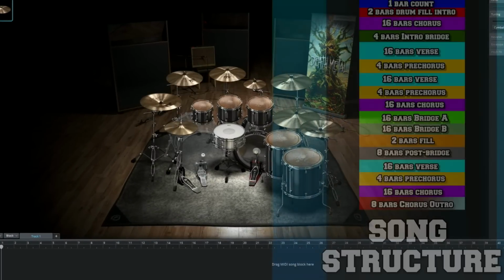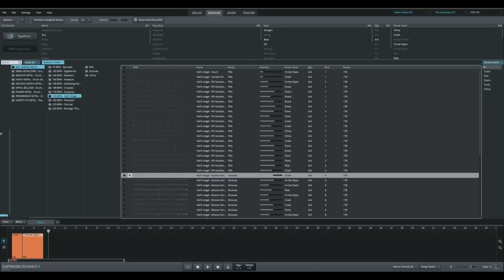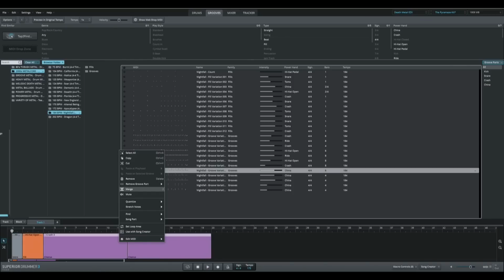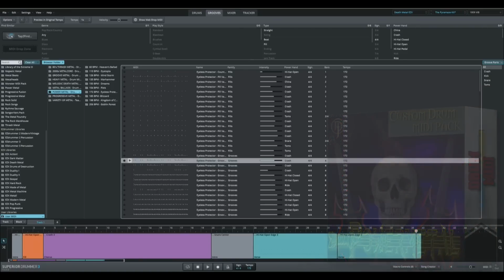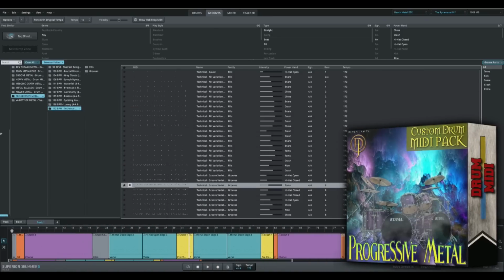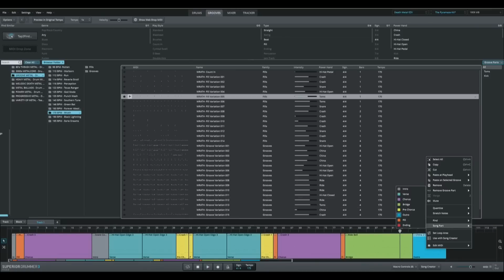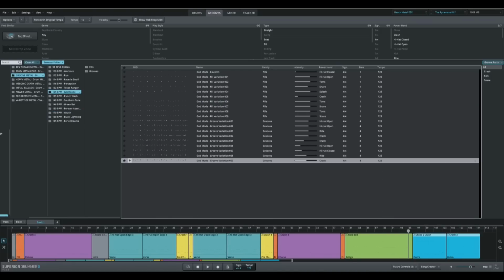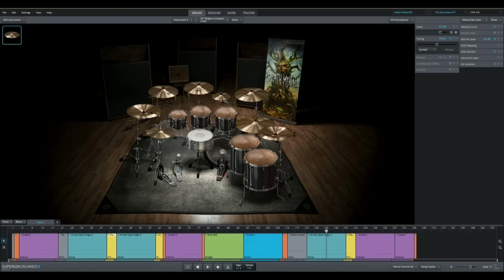The Easiest Way To Set Your Songwriting Up For Success Using Drum Midi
How many times have you begun writing a song on guitar and it just feels unorganized and doesn't make sense once you are done...it sounds more like a compilation of random riffs? We have all been there. One of the most helpful tips is to have a general song structure in your mind when you embark upon writing your song.  This can be accomplished by arranging Midi drum blocks accordingly.

This does NOT mean that the song structure (or even the drum grooves & fills) has to be concrete and unmalleable. You may get to the end of the song and realize that the song would be better suited by something like an acoustic guitar-only intro or something like that. That is totally okay! The main thing is that you want to have a structure that lays the framework of where you want to go, which at the end of the day is to make a song that flows with creative ease to you as much as possible.

The most basic one in music would be something like A-B-A-B-C-B.
A- symbolizes the verse, B- the chorus, and C- the bridge. You will hear this a lot in pop music. In metal, you can keep it as simple as that, or even go as complex as a band like Opeth or Dream Theater that have dozens upon dozens of song components in some of their songs.

I hope you all enjoy it! Let me know if you benefit from this tip in the comments!

Interested in my Drum MIDI packs? Check out @EugeValovirta230V's review of some of the earliest released packs

This drum track's info:
⏰4/4 Time Signature⏰
⏰175 Beats per minute⏰

📂Download this track and enjoy, just please provide a credit or link back to this channel!
🔰Share the link to your video in the comments using this track and I will give you a shoutout🔰

🎵 High-quality downloadable WAV file below🎵

                         🔹🔶Distrokid🔶🔹
Want to have your music on Spotify, iTunes, Deezer, Amazon, Google Play, TIDAL, iHeartRadio, YouTube, Pandora, and many other streaming services? DistroKid is a service for musicians that puts your music into online stores & streaming services.